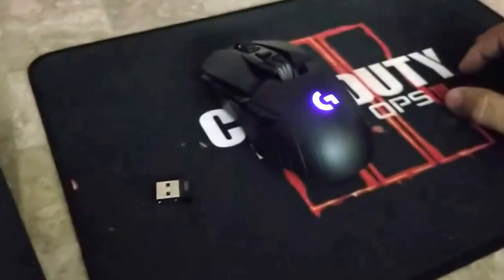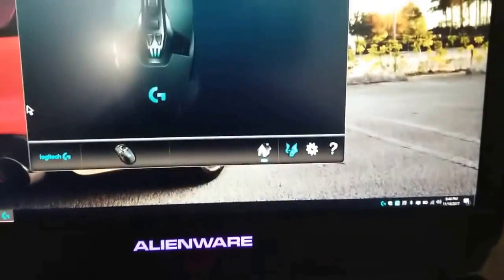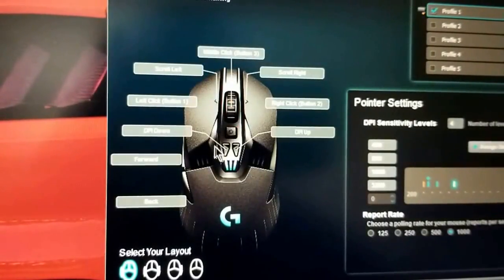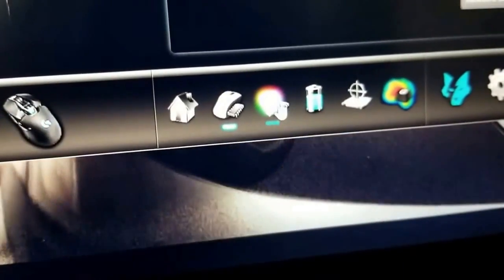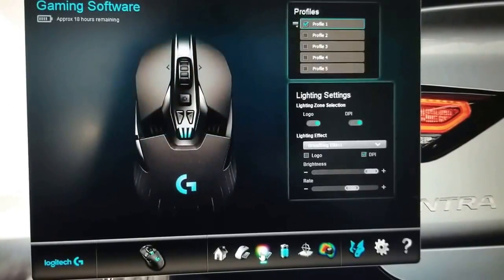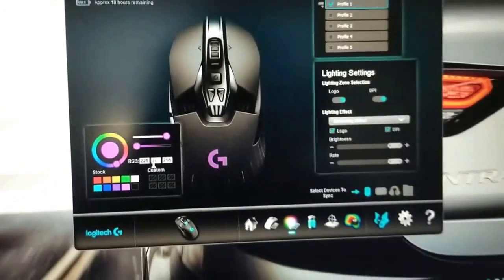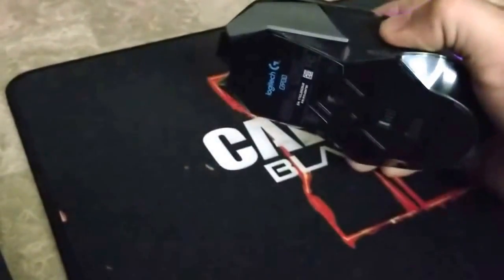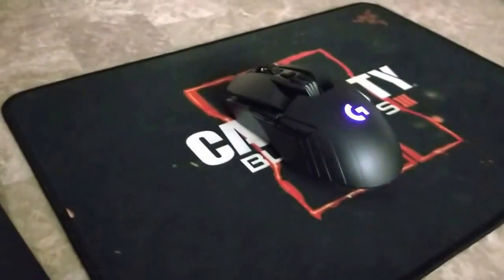Logitech G900 Chaos Gaming Mouse Software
A quick video on how to use the G900 Chaos Gaming Mouse Software